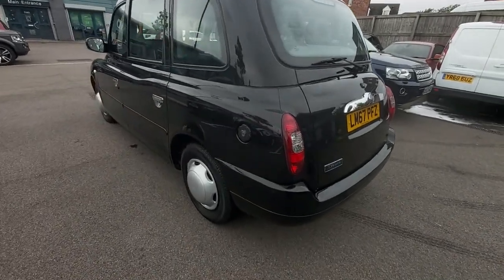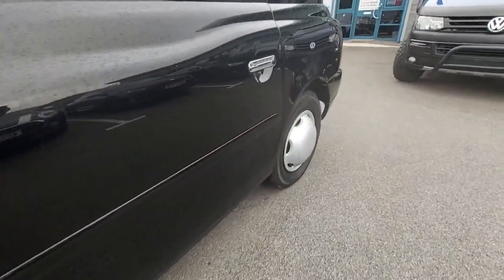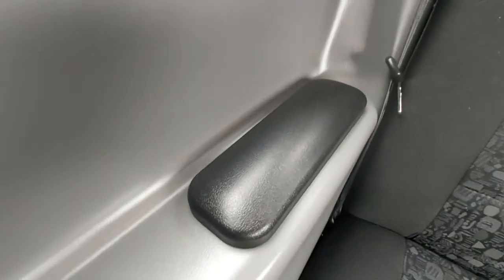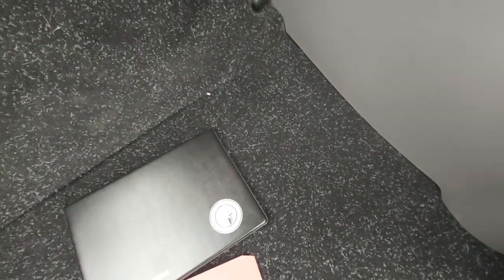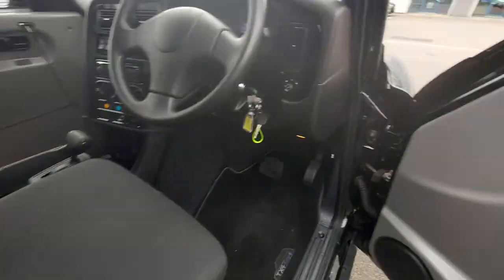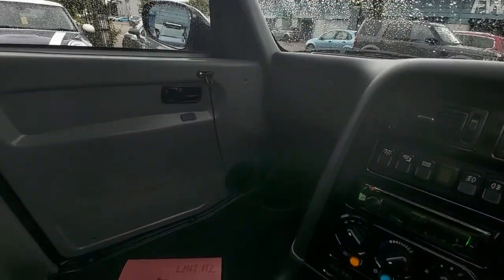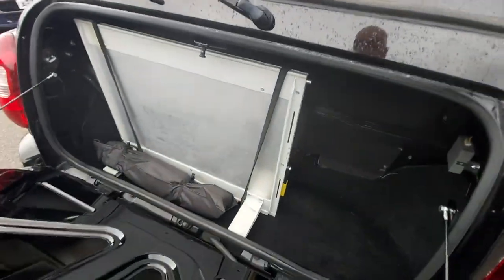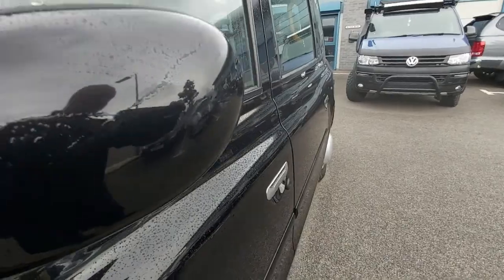SOLD London Taxis International TX4 Euro6 2.8 TD Auto Ltd Edition one of 999. 2017 reg. 35k miles